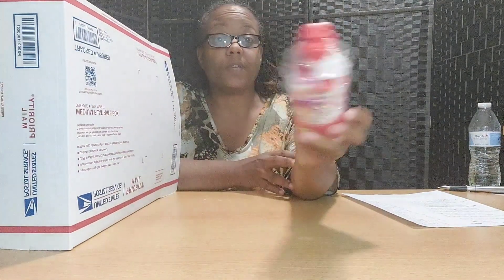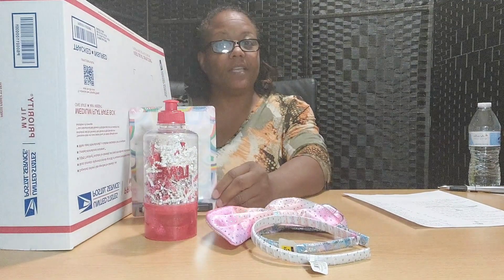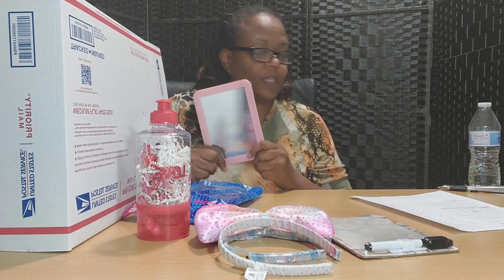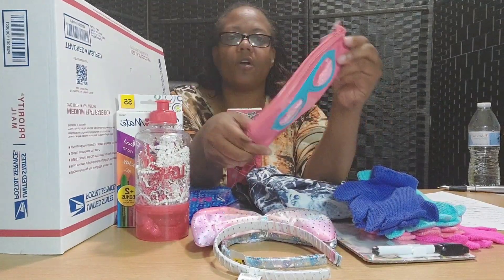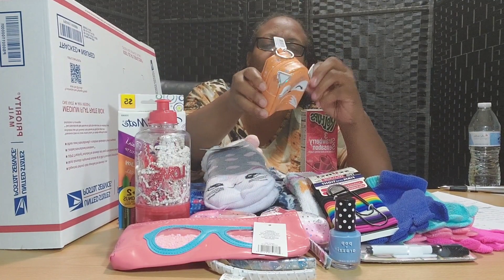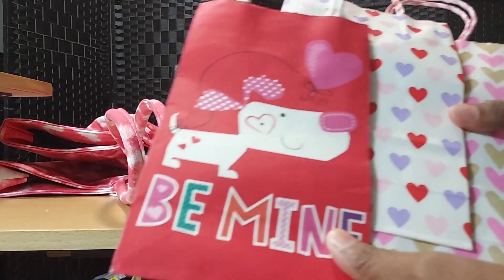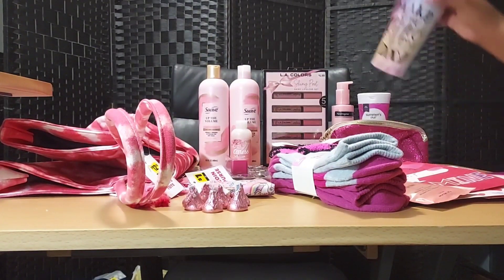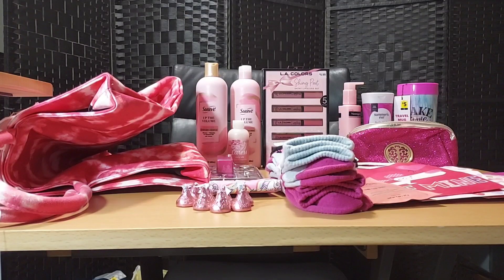Mystery Box Monday Unboxing - Girls Just Wanna Have Fun Box & Pink Ladies Box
Every Monday at 8pm EST,  I go live on both Facebook and Youtube to show you a mystery box.  During the live broadcast I will give you a total of 10 clues, sometimes more if I am feeling generous, so that you can guess what is in the box.  Every week, the box will have a different theme, contents, size, and value.  The amount of boxes available for sale will differ from week to week.  You will be able to purchase the box which will ship out to you Tuesday morning via Priority Mail.  That way you will receive the box within 2-3 business days.  On Friday at 8pm, I will post a prerecorded video showing you all the contents in the box so that if you did not purchase the box, you will be able to see what you missed.  Then you can come back the next Monday and purchase your own mystery box.